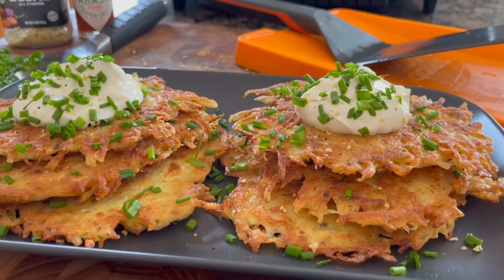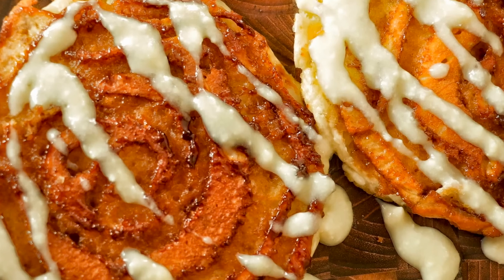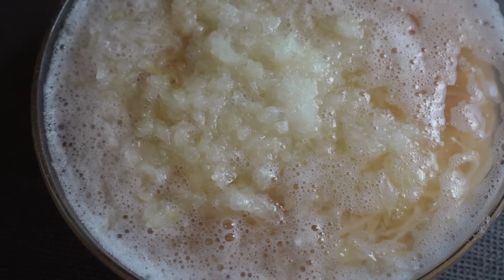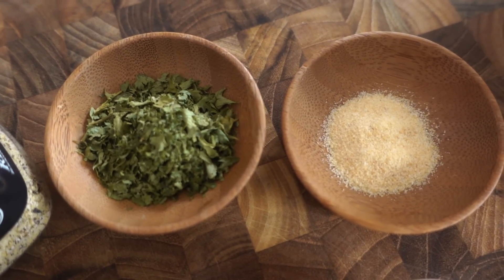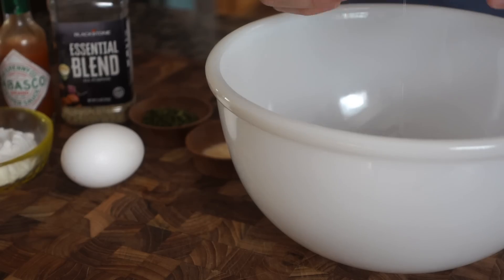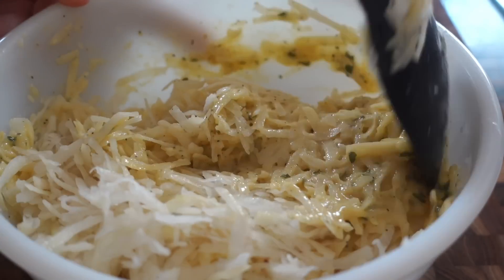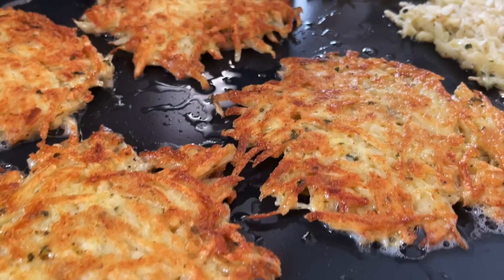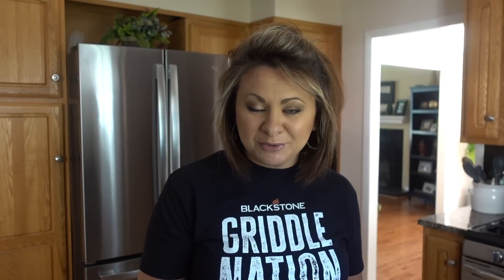Potato Pancakes on the Blackstone Griddle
National Pancake Day is tomorrow, and Blackstone Betty is showing off a fantastic savory potato pancake recipe!